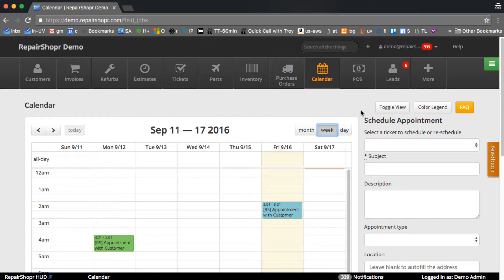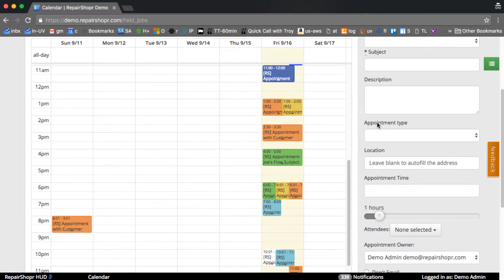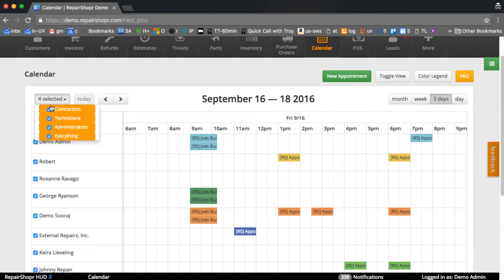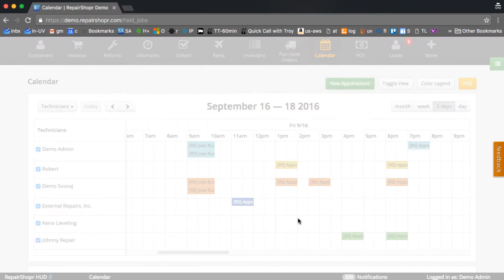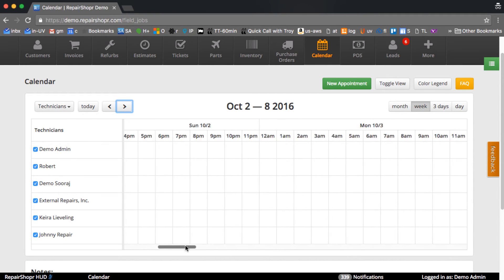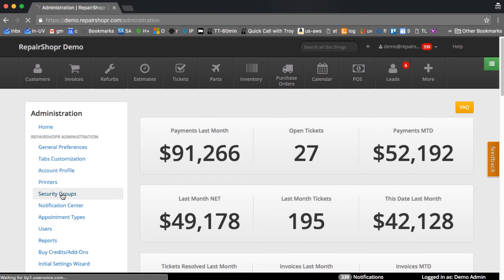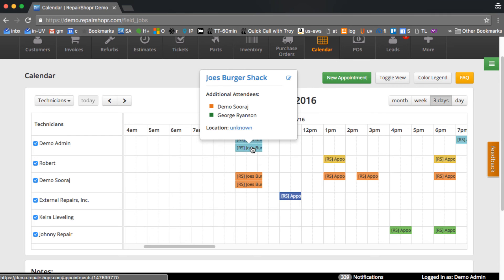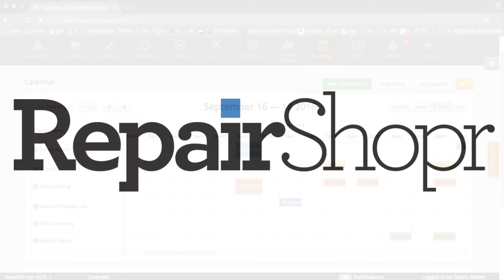Feature Friday - Calendar Scheduler View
The calendar has always been tough in the past to view a lot of techs/resources in a single screen - but tough-no-more. Check out the new scheduler view!

Now even businesses with the most dense calendars will have a simple and crisp view into who is doing what and when - so you can easily schedule the right resource at the right time.